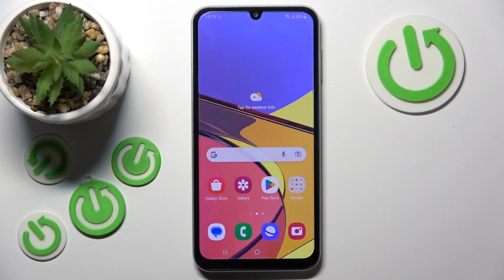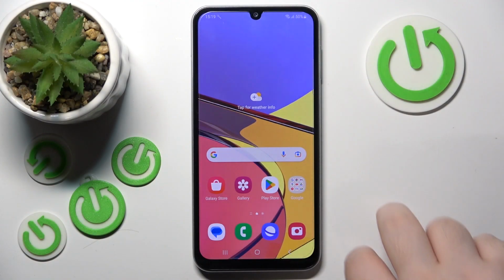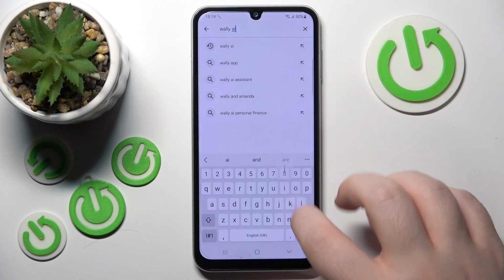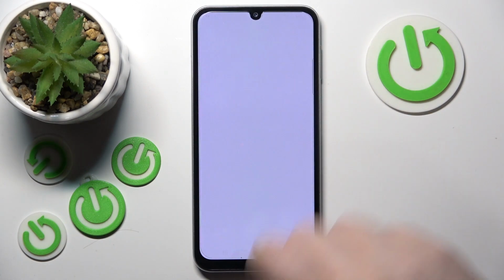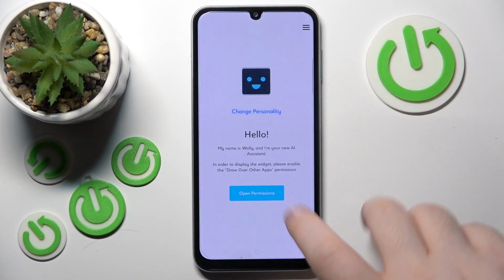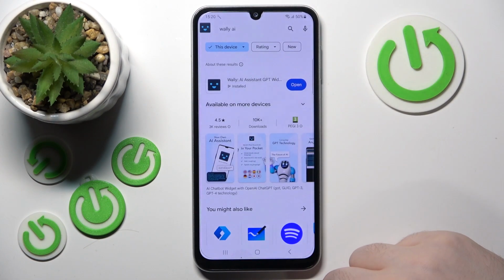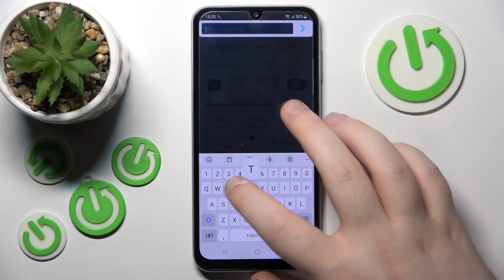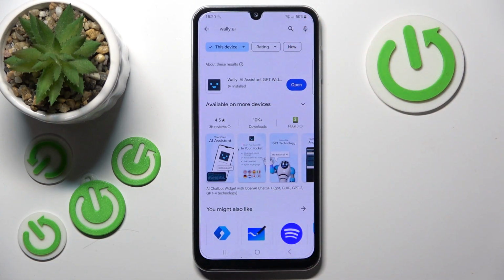How to Install Chat GPT on Samsung galaxy A05s– Add GPT Chat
Hi there! Enhance your Samsung Galaxy A05s experience by installing ChatGPT, your AI-powered virtual assistant. With ChatGPT at your fingertips, you can access information, get answers to your questions, and even engage in natural conversations. Discover how to install ChatGPT on your device and make your daily tasks more convenient and enjoyable. Unlock the power of AI and enjoy a smarter, more efficient smartphone experience with ChatGPT on your Samsung Galaxy A05s.

How to install chat Gpt on Samsung galaxy A05s?
How to download Chat GPT on Samsung galaxy A05s?
How to get Chat GPT on Samsung galaxy A05s?